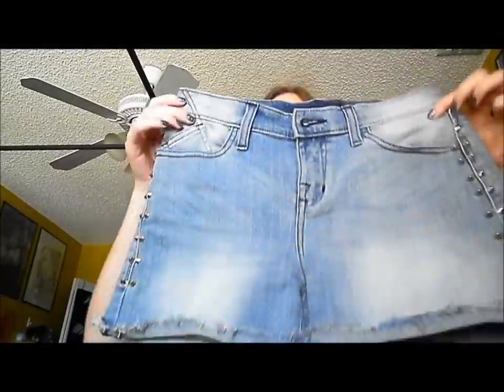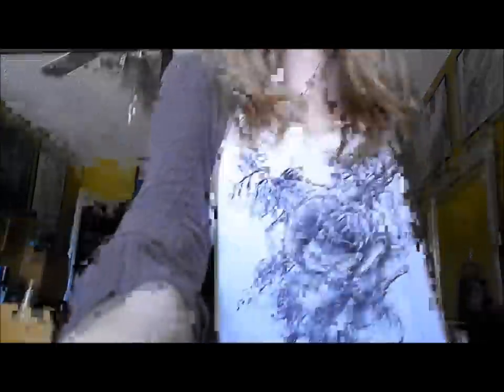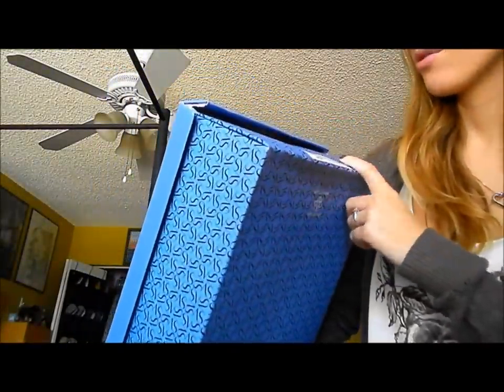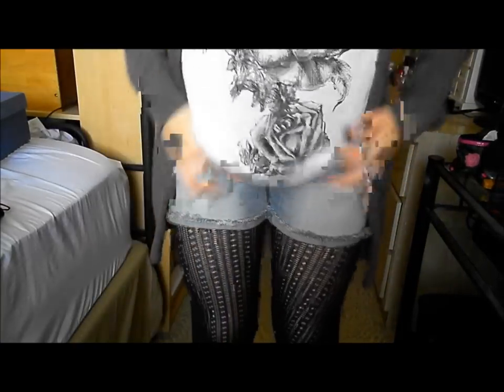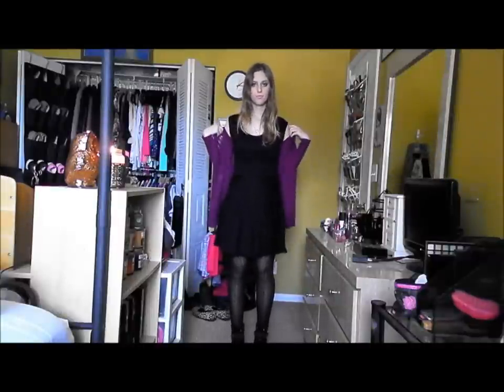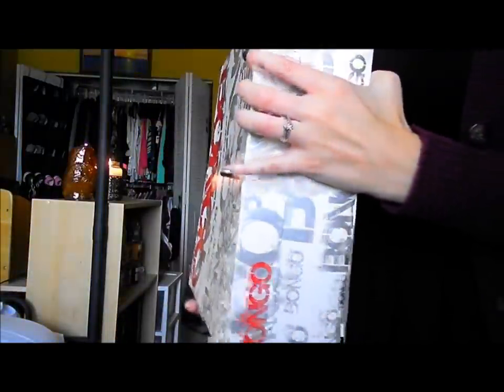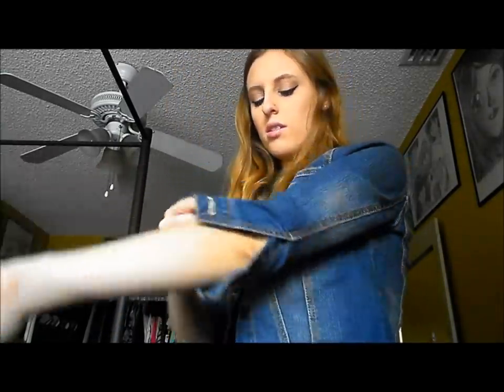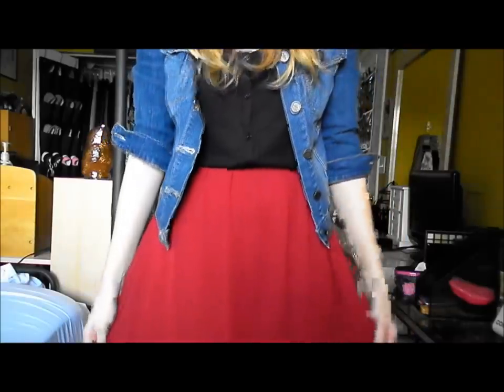How to Style Shorts, Dresses, and Skirts for Cooler Weather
Please excuse the odd random pixelation, I am not sure what happened. I had to use a different editing software because my other one was not working properly. Somewhere in the editing process this happened. It took 6 hours to put this video together because it is in high definition, so I don't think I will be re-editing. I do not have the edited version saved.

This was a requested video, I cannot remember who requested it.

For cooler weather pair warmer tights and a heavy jacket. Keep in mind I live in South Florida and it does not get much lower than 50 degrees.